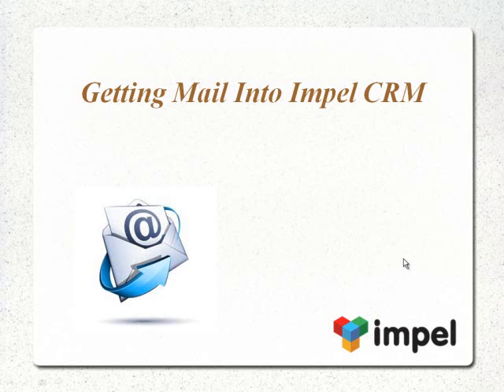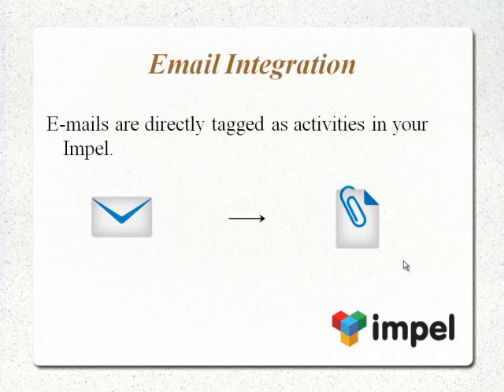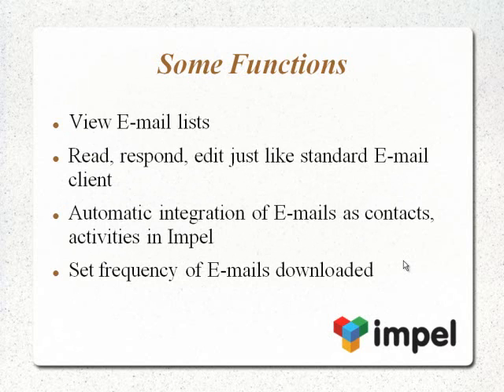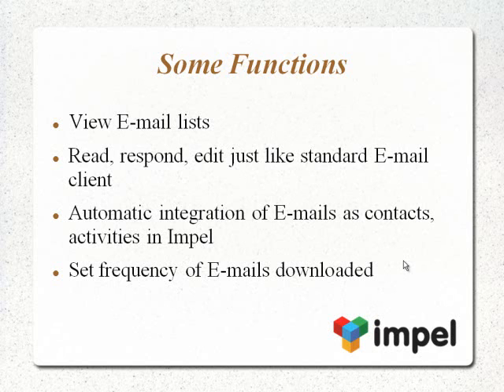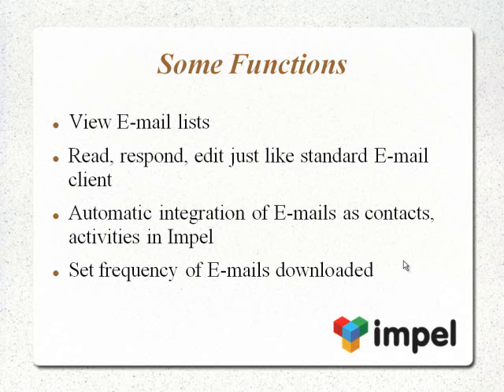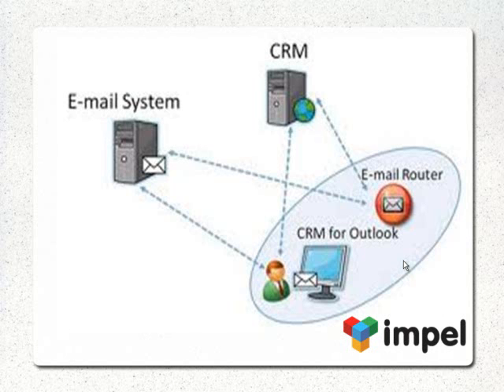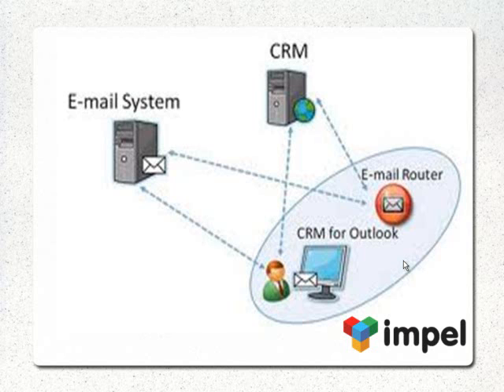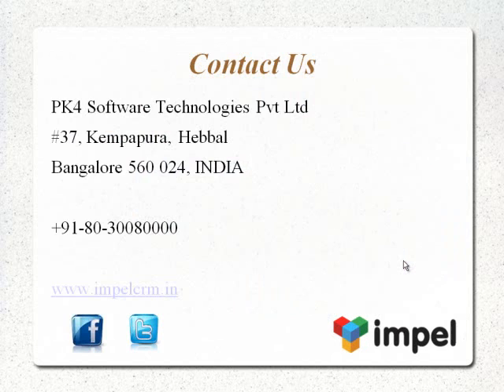Getting emails into Impel.wmv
This promotional video illustrates the email integration functionality in Impel